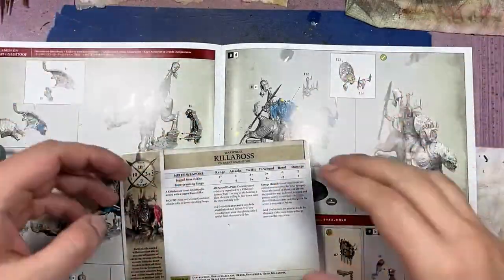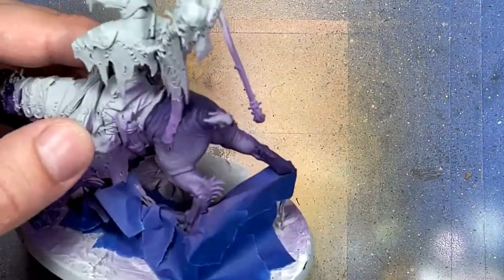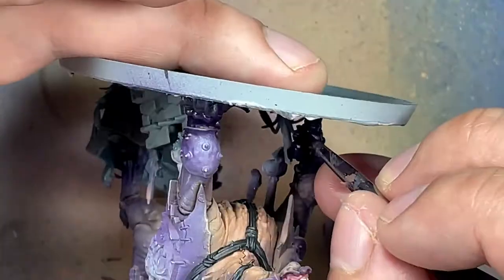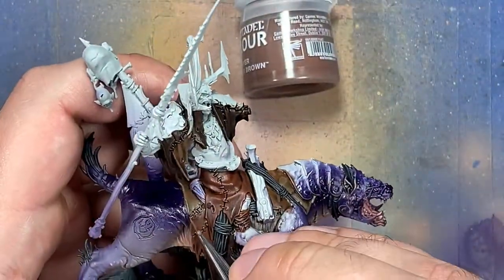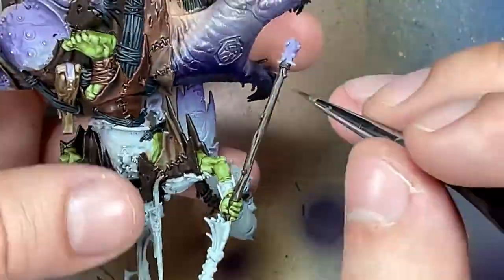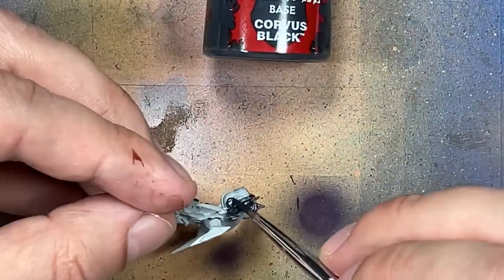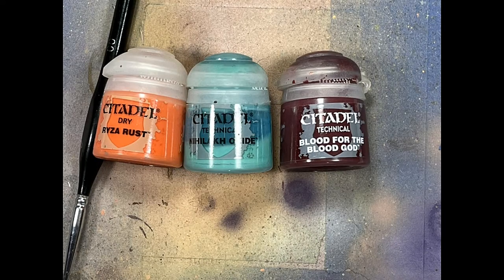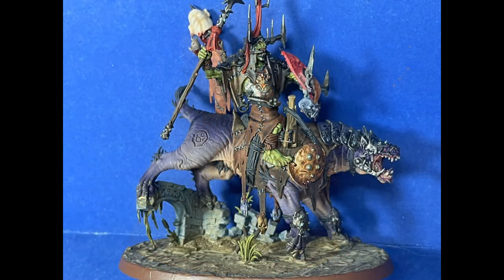Joyful Painting - DOMINION - KillaBoss on Gnashtoof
A simple 7/10.  This is more of an ensemble piece.  The beast turned out okay, the rest okay.  Learned some stuff and will move on to stormcast now.

3d Printing Resin

Also plugging my e-bay store here, where I sell most, not all, of what I paint on this channel.